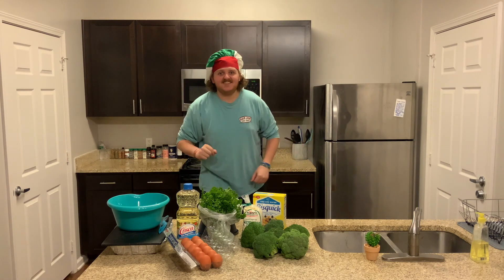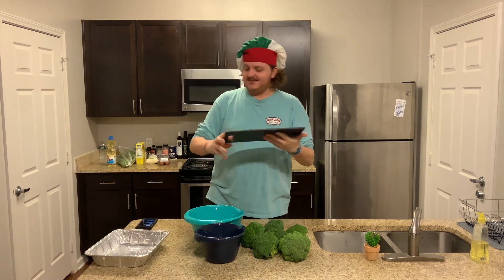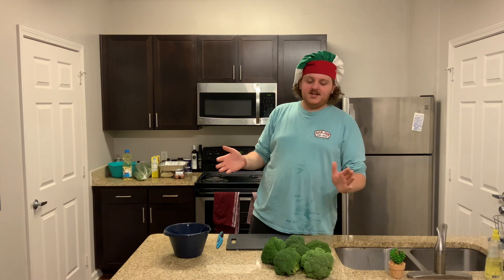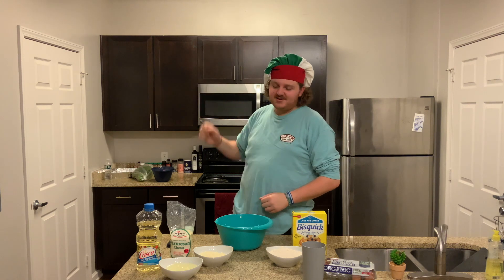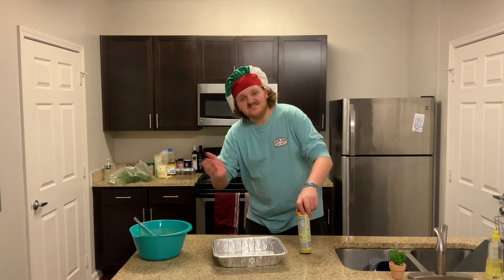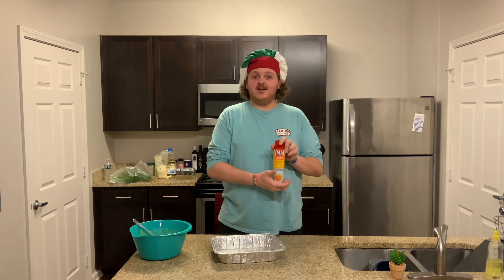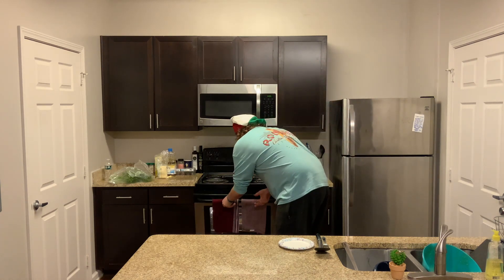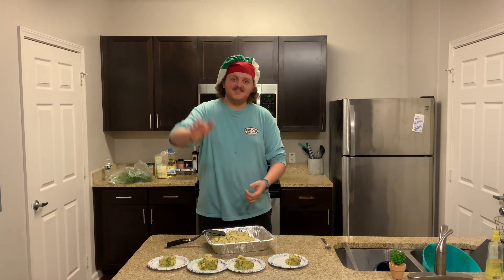Cooking Corner Ep. 9 Broccoli Pie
Recipe:
8 eggs (beat with a fork)
1 cup grated parmesan cheese
1 cup oil
2 tsp. salt
2 dashes of parsley
6 cups broccoli, sliced thin
2 cup Bisquick

Mix all ingredients together, bake in greased pie dish at 350
degrees for 40 minutes to one hour